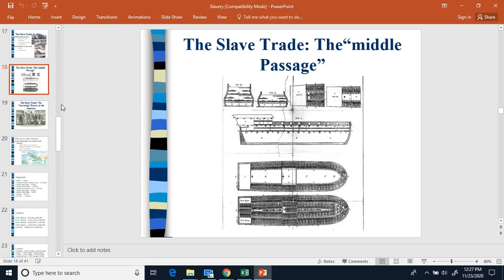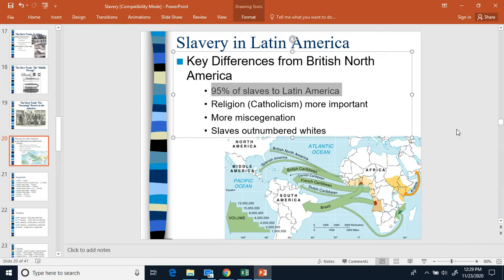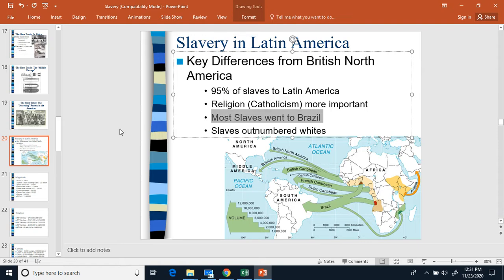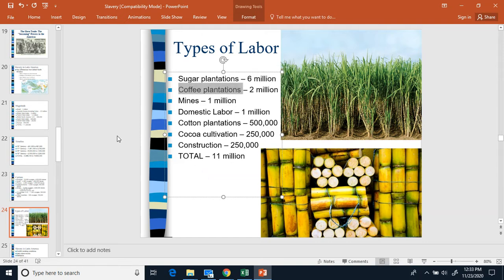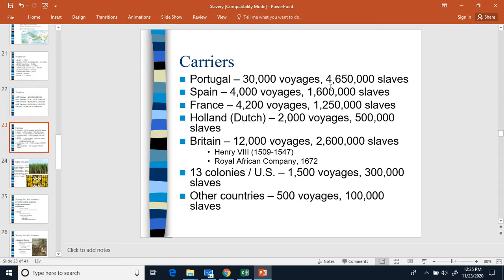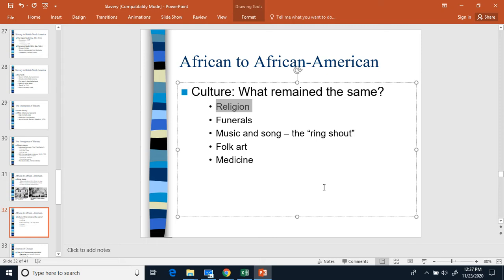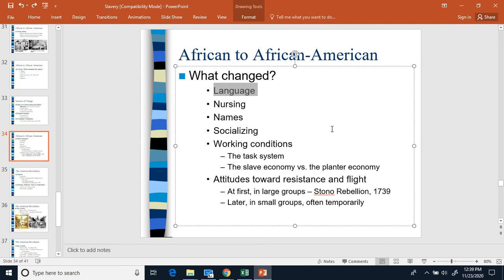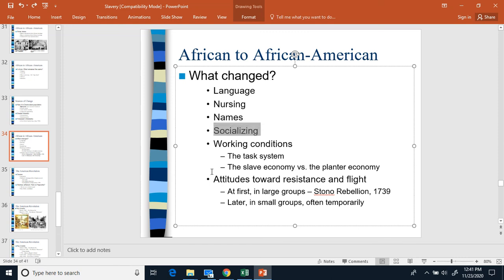African Slavery Part 2